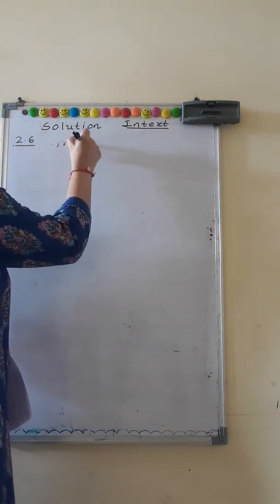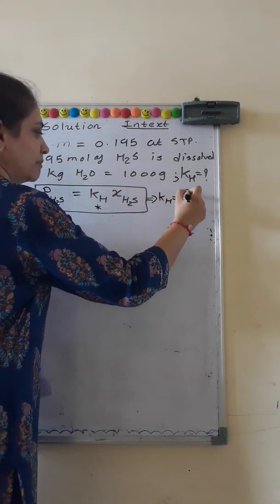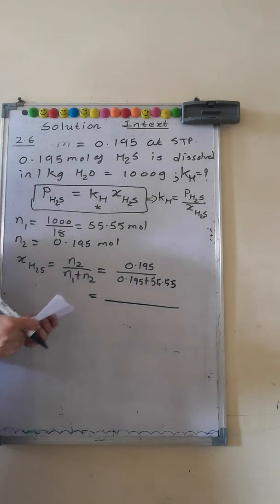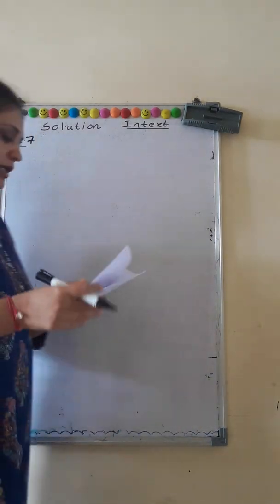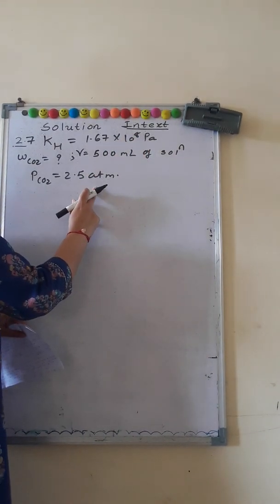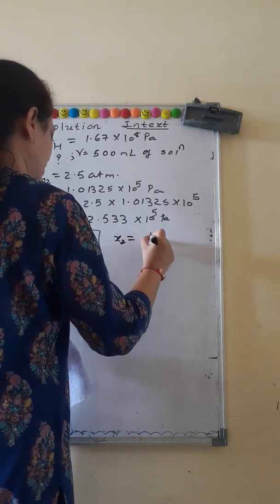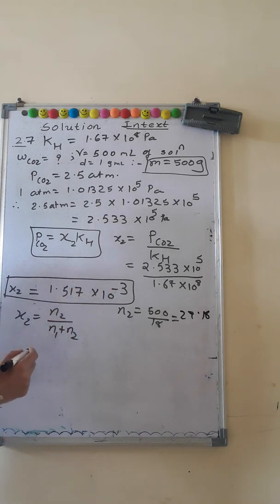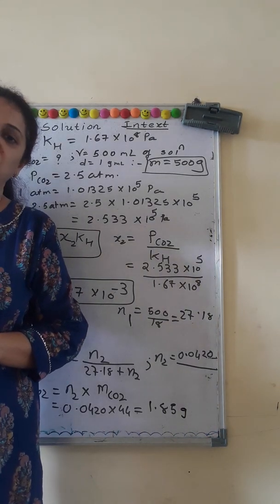CLASS 12 CHEMISTRY solution numerical video 13